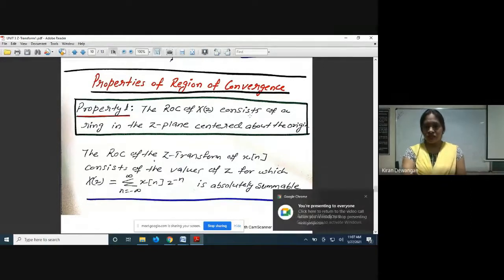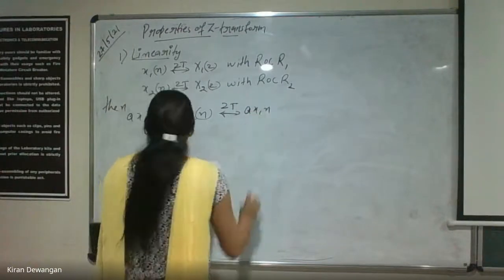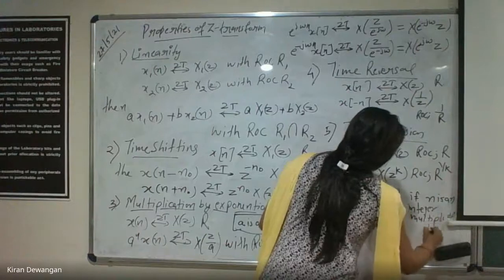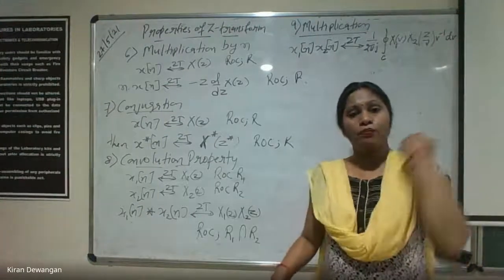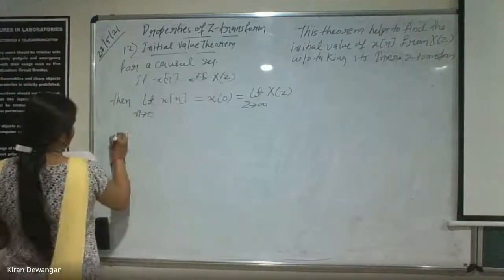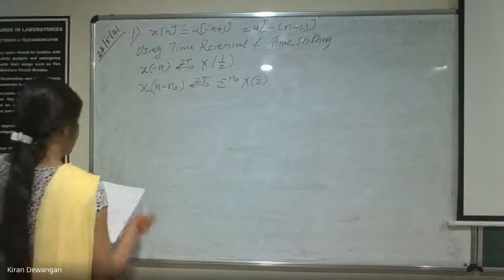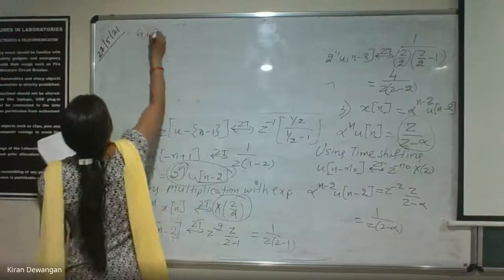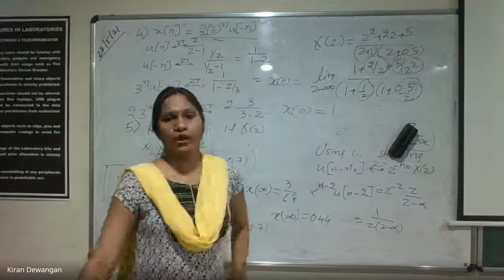Properties of ROC, Properties of Z-transform, Numericals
Explained the properties of ROC and Z-Transform, solved the numericals using properties